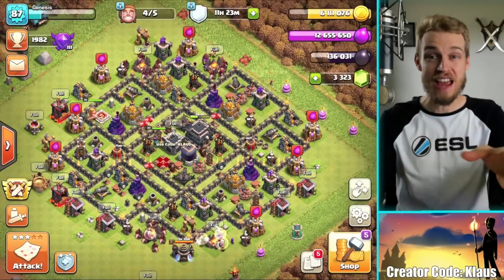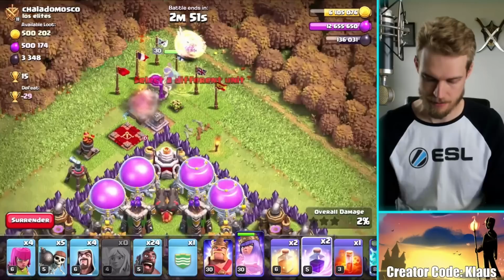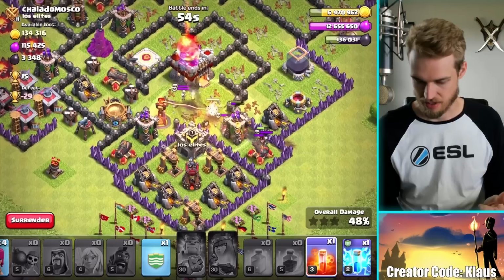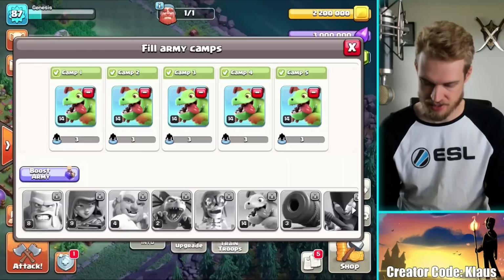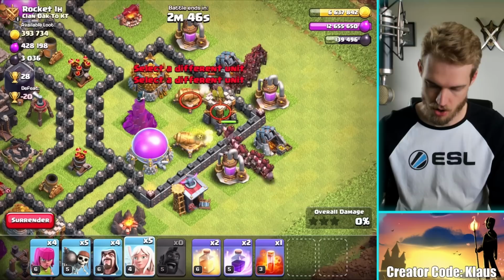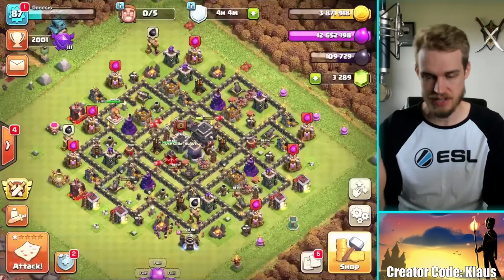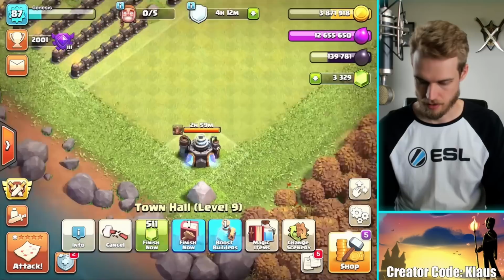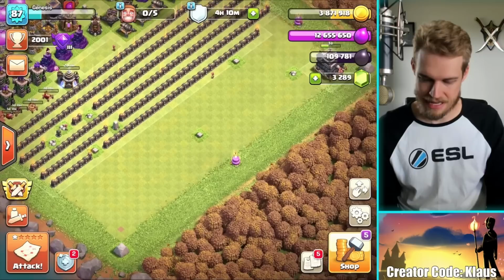TOWN HALL 9 100% COMPLETE! TH9 FINALE